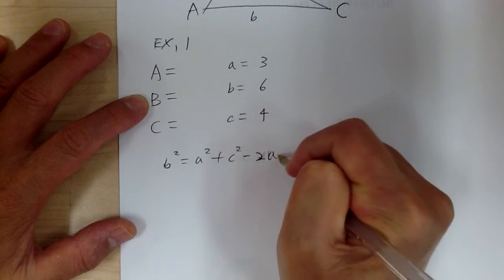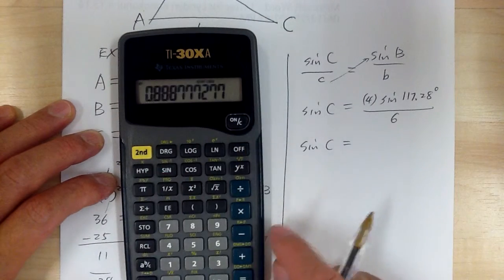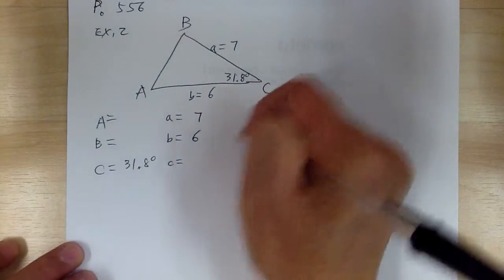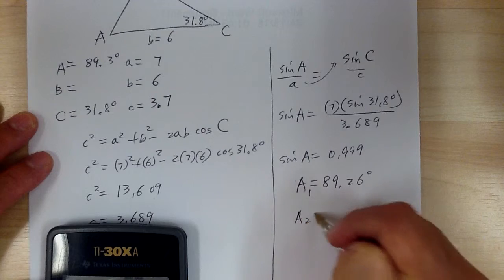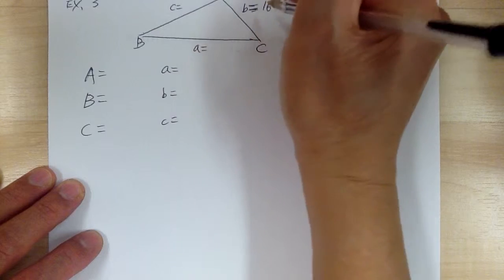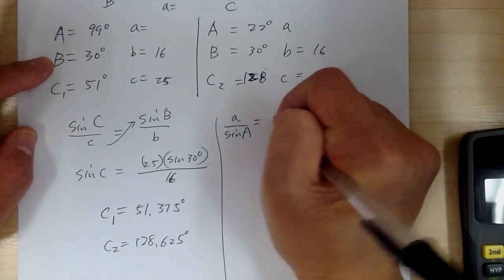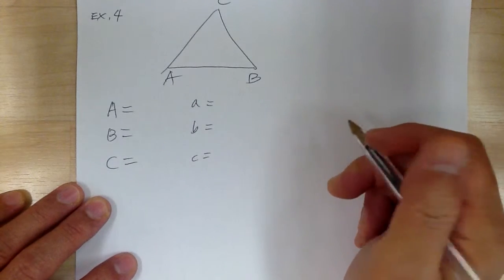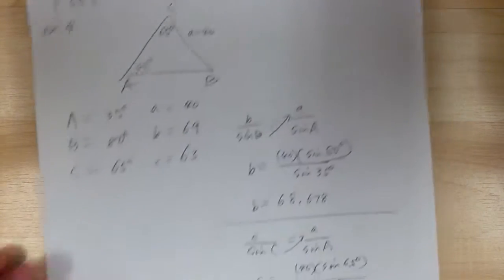Algebra 2 p.555